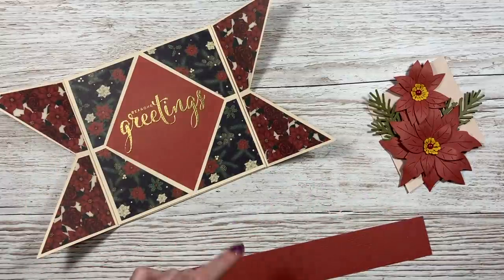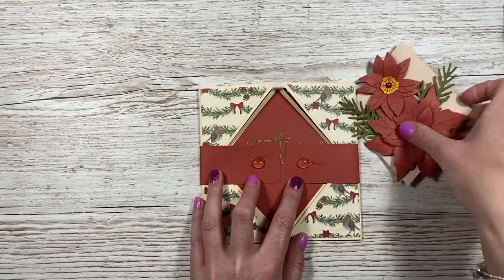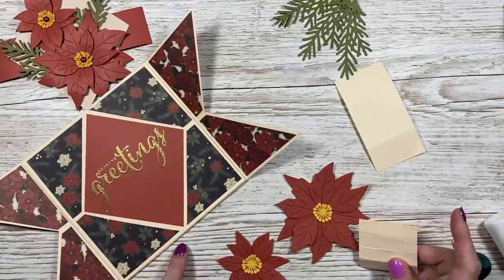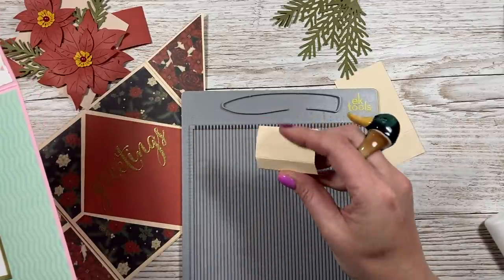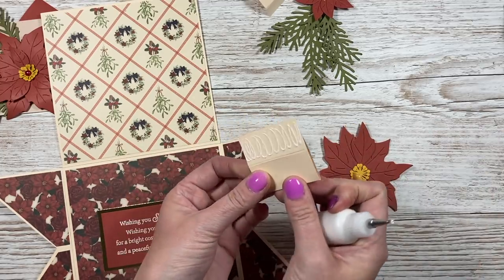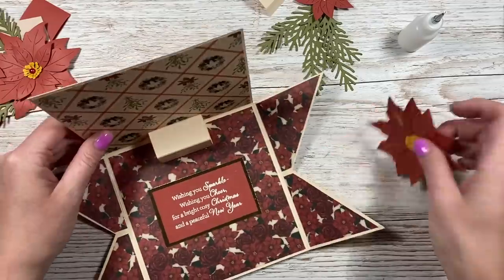How to Make an Unusual Pop-Up Gatefold Card!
Almost Christmas paper pad
Large Christmas sentiment stamps, cheapest UK seller I could find below.
Made Crafts Ultimate Poinsettia Die Set (SOLD OUT)
Card Making Magic Christmas Verses stamps (SOLD OUT)
Card Making Magic Birthday Verses stamps (SOLD OUT)
Made To Surprise 'YAY' stamp set.

My Pink & Purple Scoreboard by Hunkydory.

Sam